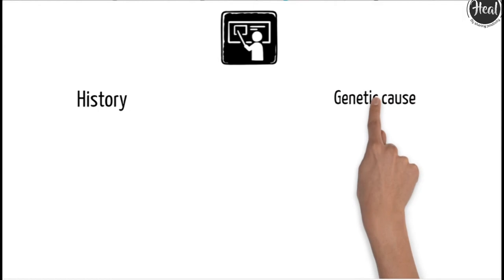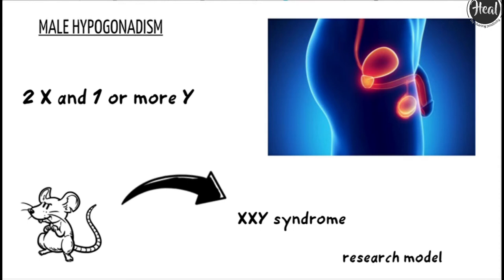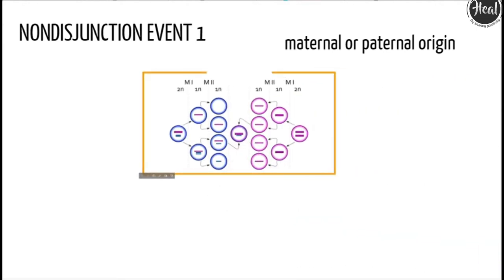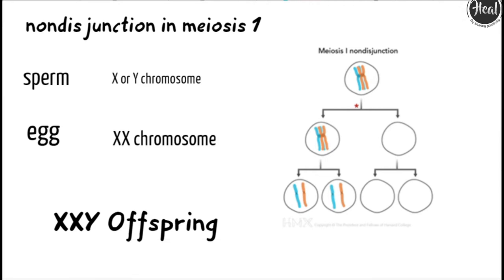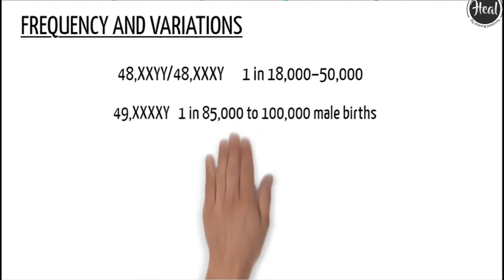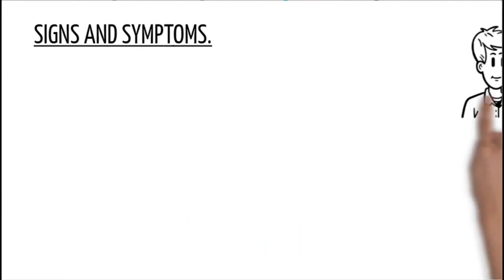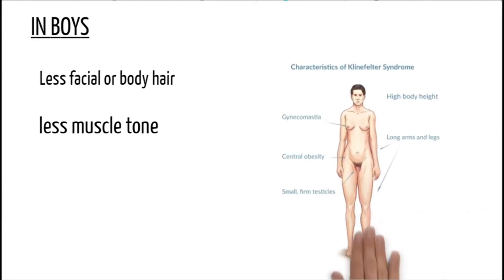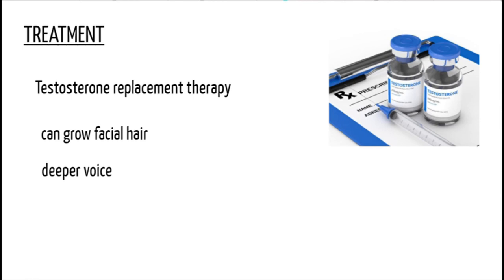Klinefelter Syndrome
A simple explainer (whiteboard animation)  video about the chromosome disorder Klinefelter's Syndrome, which is caused by an extra X chromosome in boys, and leads to low testosterone levels.
What is Klinefelter's Syndrome? , its genetic cause ,nondisjunction events, symptoms and treatment are all discussed in this video.

faq:
personal details:
age - 21
birthday -    2-8-2000
major - MEDICINE
what are you studying for? ; To become a good doctor
what year are you in?   - 2nd year

Chapters:
00:00 Index
00:33 - History
00:48 - Intro
01:42 - Non-disjunction
03:22 - Frequency
04:22 - Symptoms
05:47 - Treatment
06:37 - Ontro